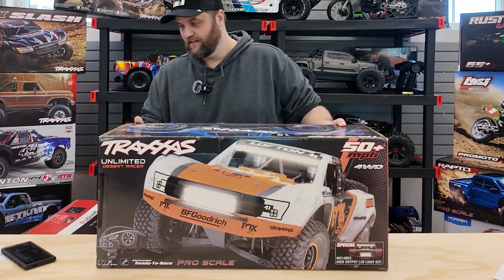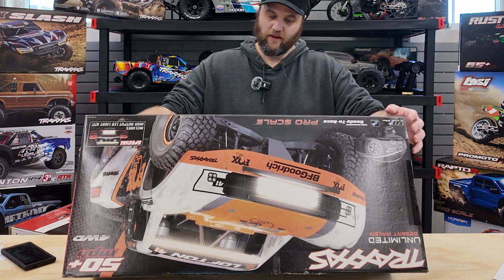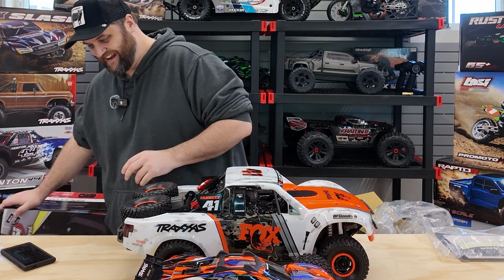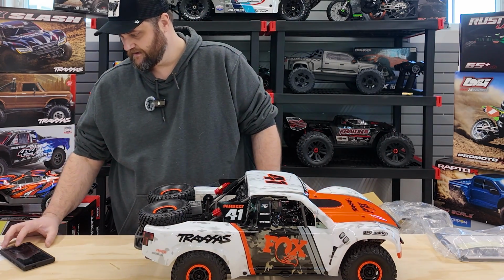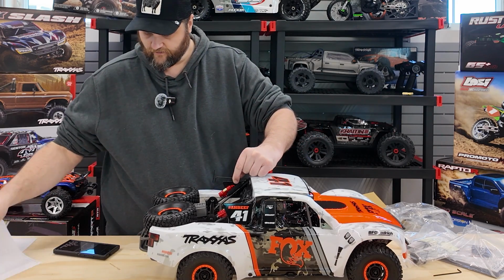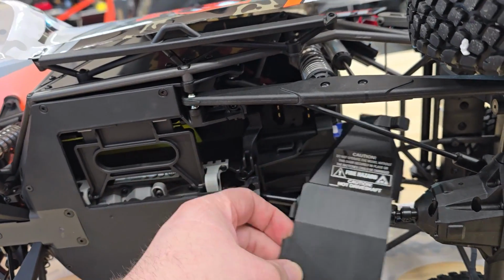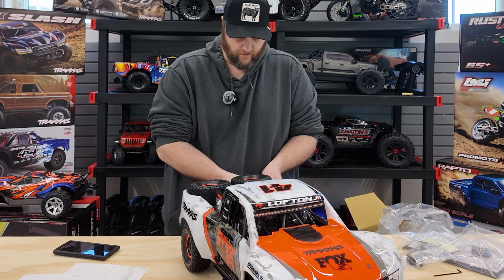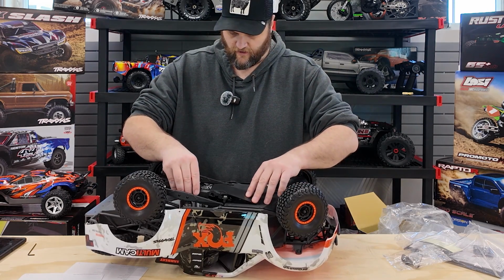The COOLEST RC Truck I've Ever Bought! The Traxxas Unlimited Desert Racer! Traxxas UDR Unboxing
The Traxxas UDR (Unlimited Desert Racer) is so cool!